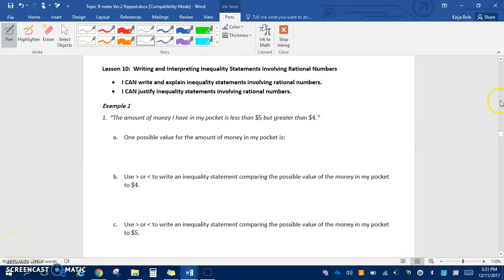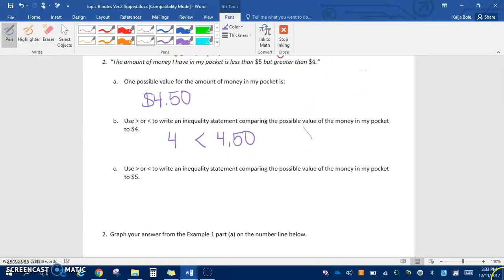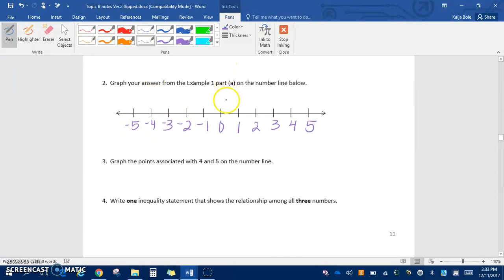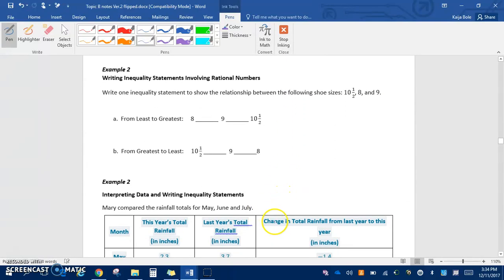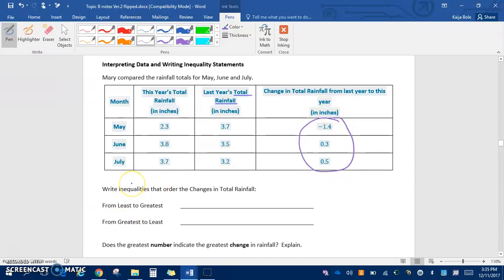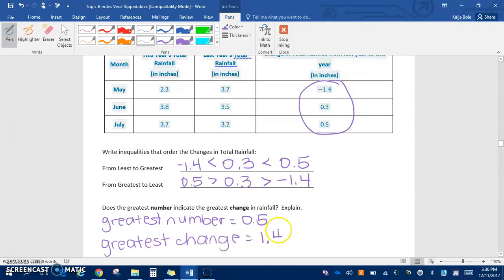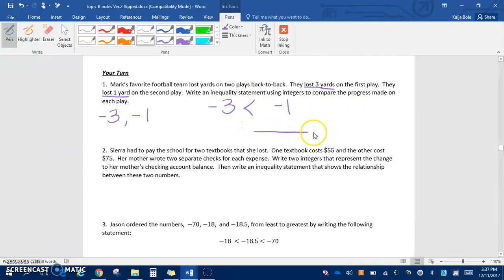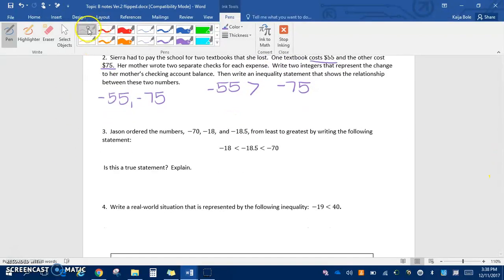3.10 Writing and Interpreting Statements Involving Rational Numbers